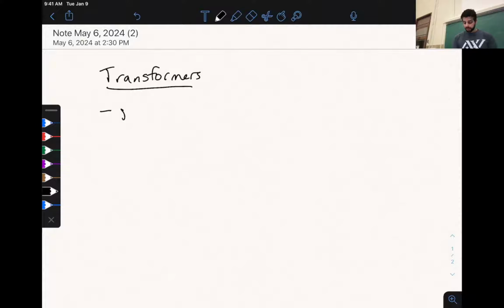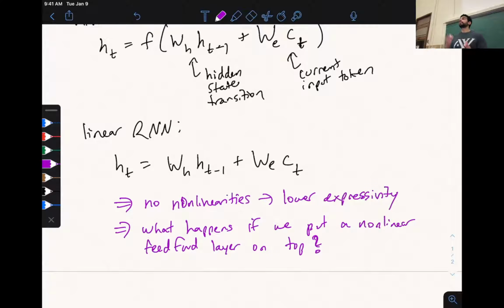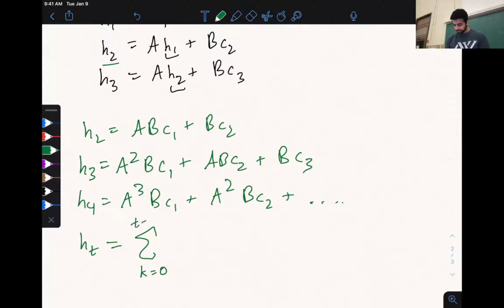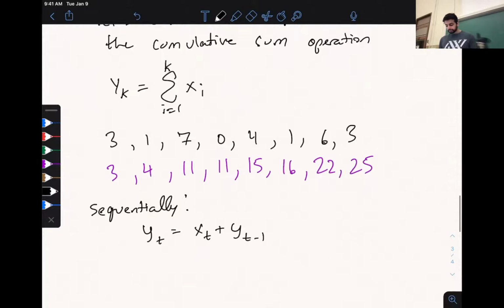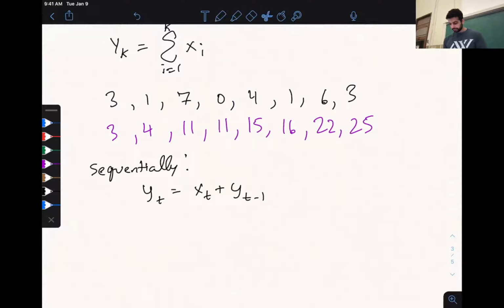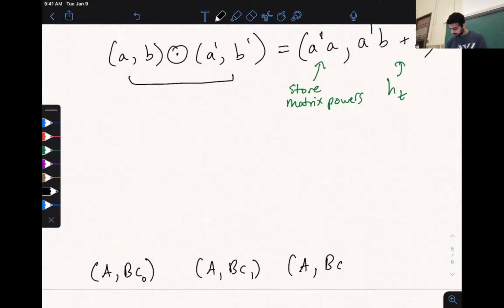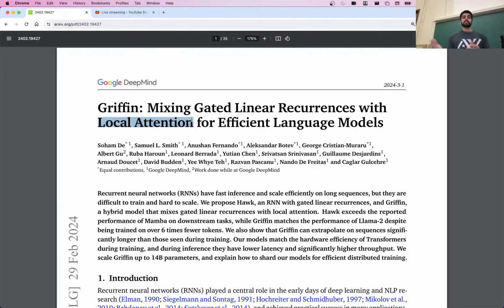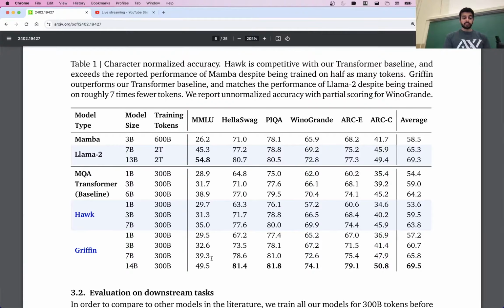UMass CS685 S24 (Advanced NLP) #23: Beyond Transformers: Mamba & Griffin